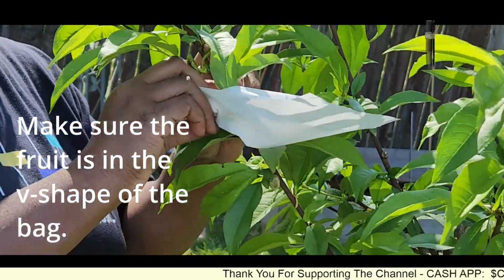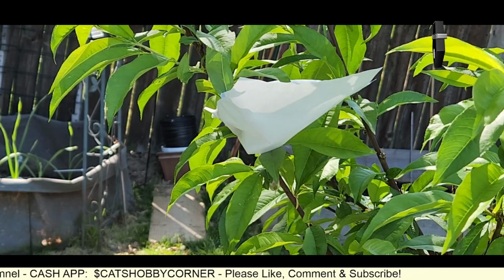fruitbag peaches peachescover clemsonfruit - catshobbycorner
Hey Y'all! fruitbag peaches peachescover